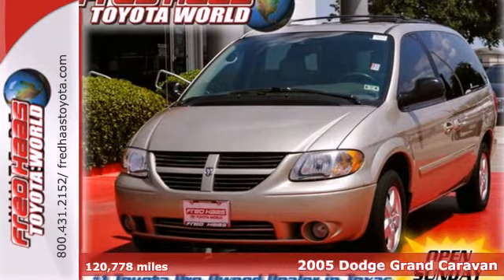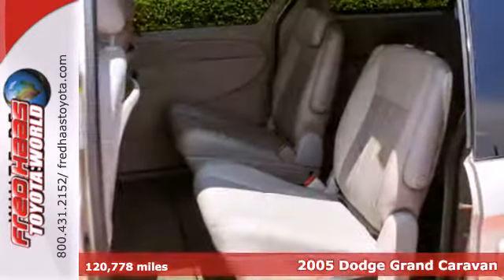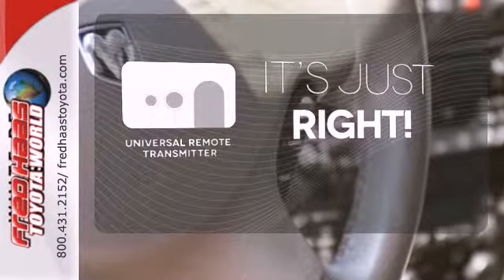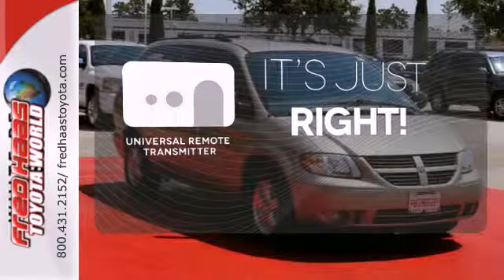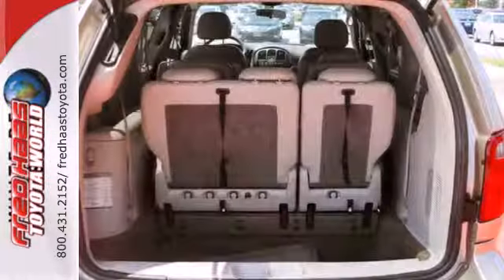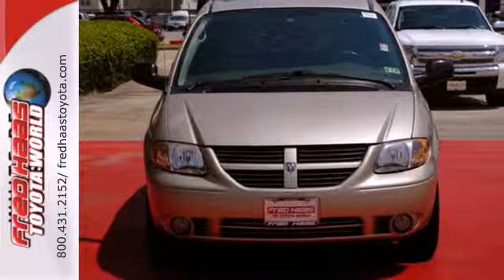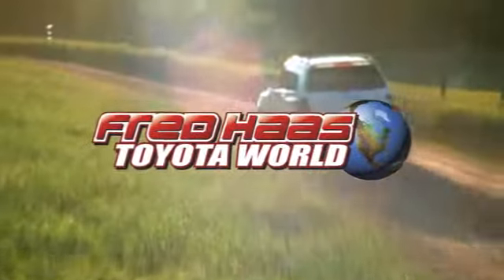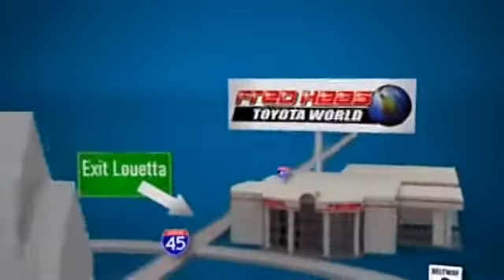2005 Dodge Grand Caravan Katy Sugarland, TX 5R557753T SOLD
Year: 2005
Make: Dodge
Model: Grand Caravan
Trim: Van
Engine: 3.8L V6 Cylinder Engine
Transmission: 4-Speed A/T
Color: BEIGE
Interior: Tan
Mileage: 120778
Stock #: 5R557753T

Address:
20400 I-45 North